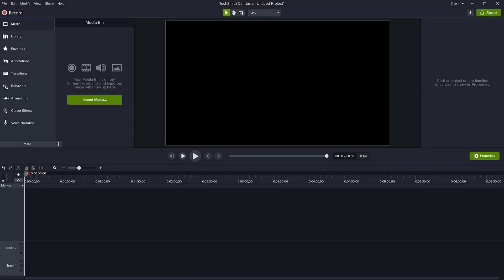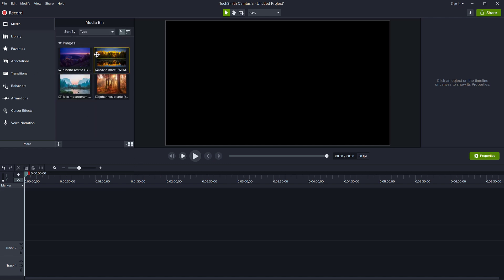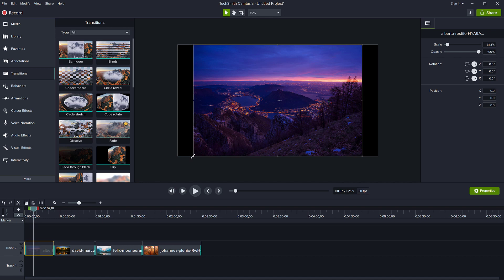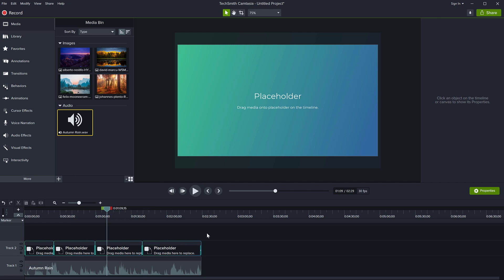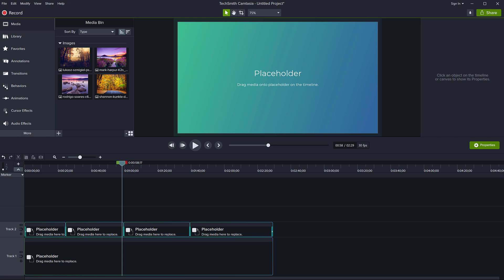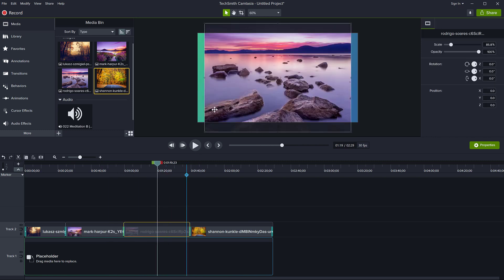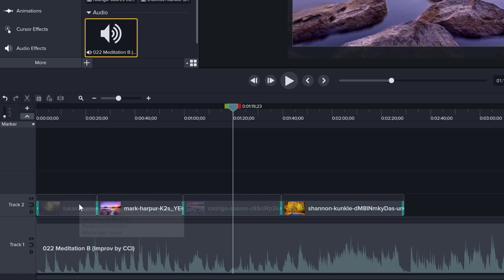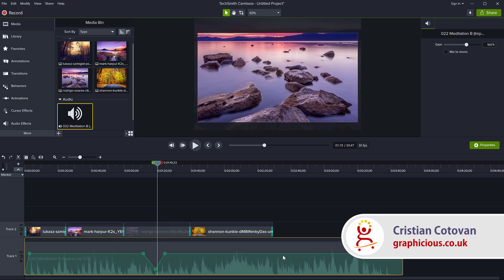How to use placeholders in Camtasia | Camtasia Tutorial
Using placeholders in Camtasia can save you a lot of time, by defining the placement, length and properties of clips, then dropping other clips in their place. Camtasia automatically replaces, expands or contracts the clips and you can export the resulting clip immediately.

In this tutorial we look at creating a series of clips on the timeline, turning them into placeholders and dropping in different clips in their place. We see how Camtasia remembers the properties and effects of all clips and applies the same to the new clips.